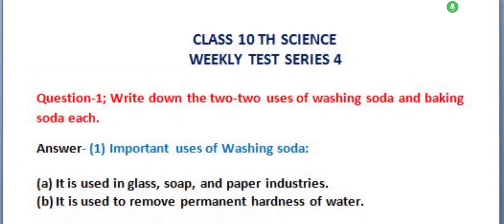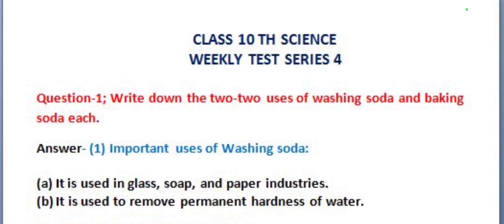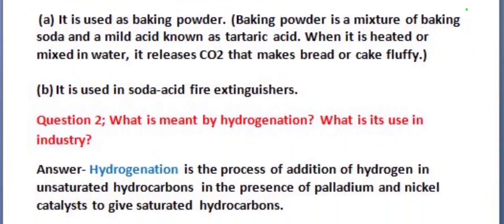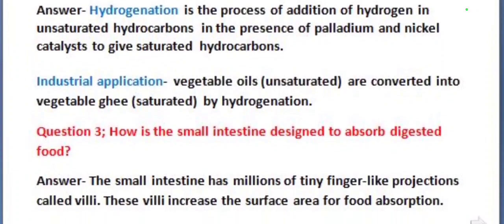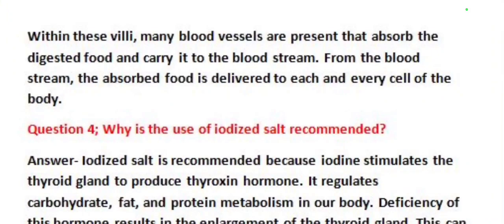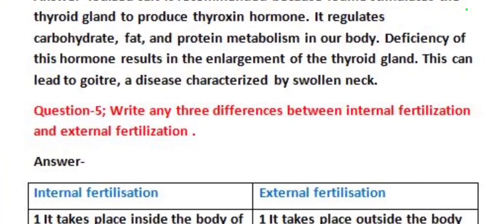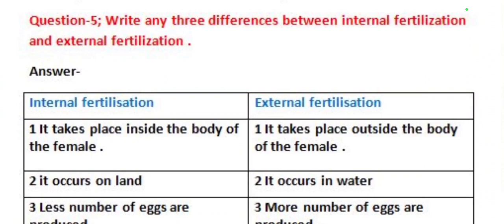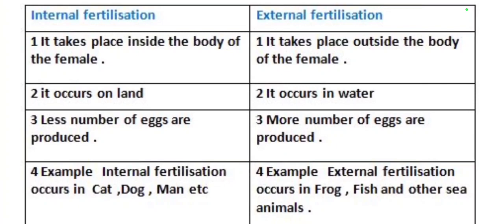Class10th Science Fully solved Weekly Test Series 4 ( ENGLISH MEDIUM ).